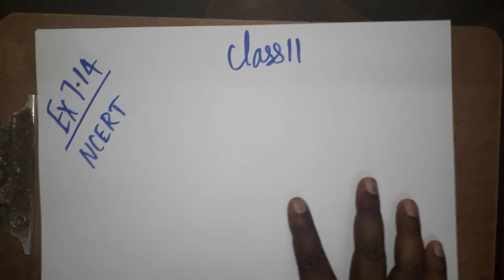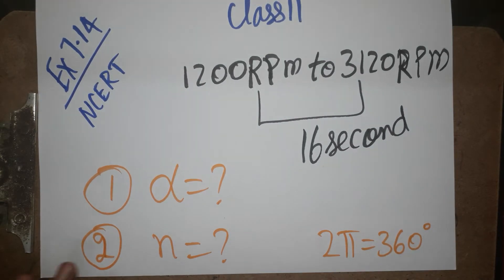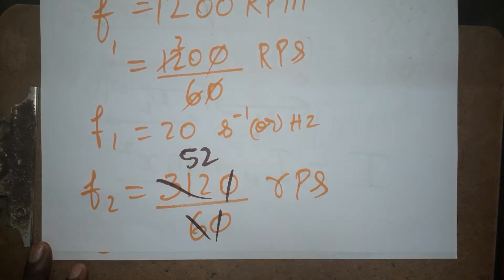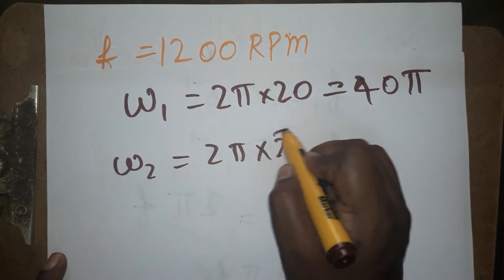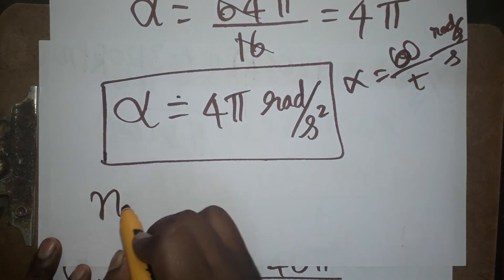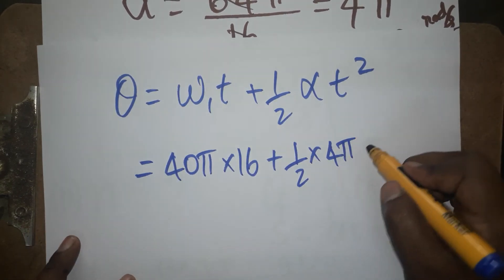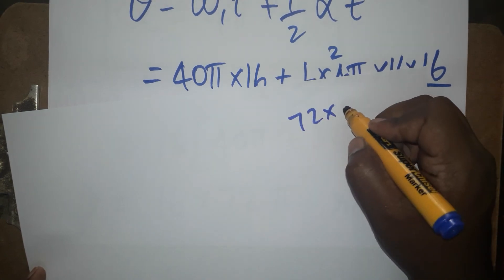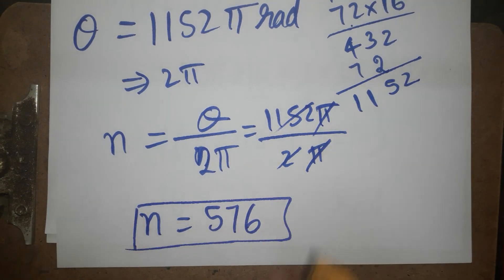example 7.14 class 11 physics